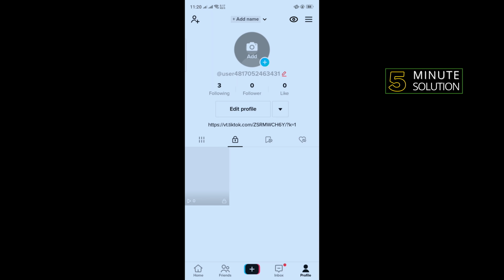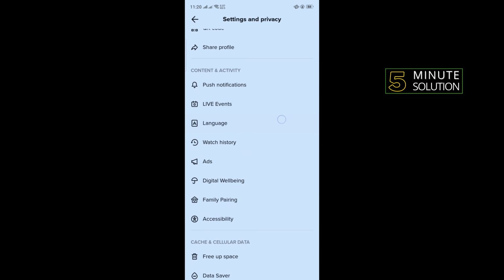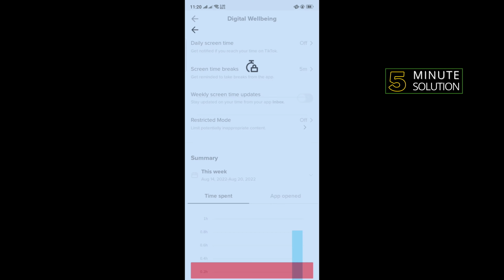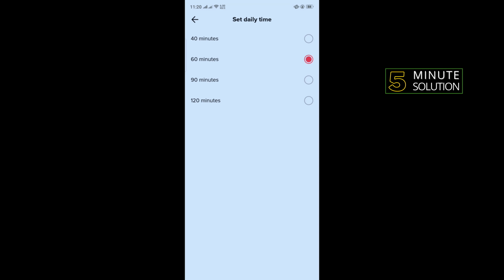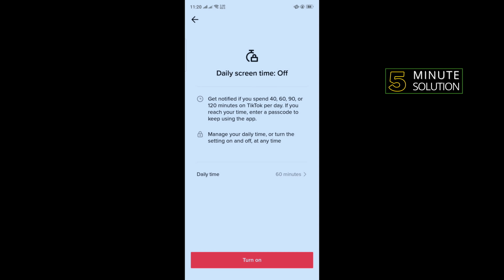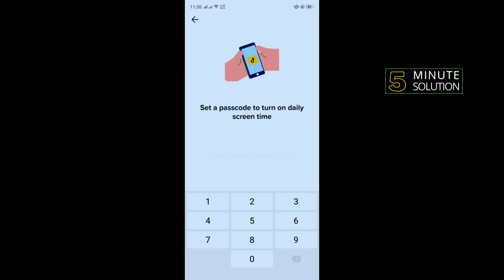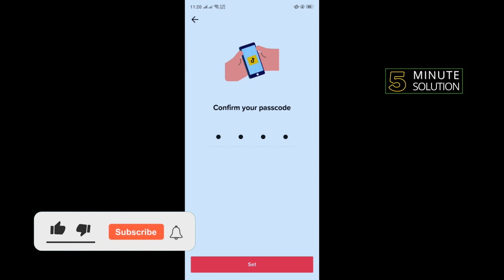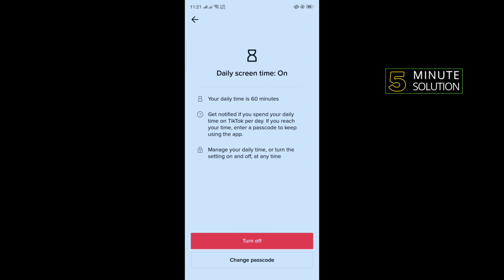How to Set Screen Time Limits on TikTok 2024 (Quick & Easy)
Daily screen time limite set for tiktok
Tap Profile in the bottom right.
Tap the 3-line icon in the top right.
Tap Settings and privacy.
Tap Digital Wellbeing, then tap Daily screen time.
Follow the steps in the app to set a daily time limit. You must set a passcode for your daily screen time.

▼ Related Keywords ▼

"how to change time limit on tiktok"
"tiktok screen time limit"
"tiktok time limit "
"tiktok screen time management passcode"
"how to bypass tiktok screen time"
"how to turn off tiktok screen time without password"
"tiktok screen time management forgot password"
"tiktok screen time glitch"